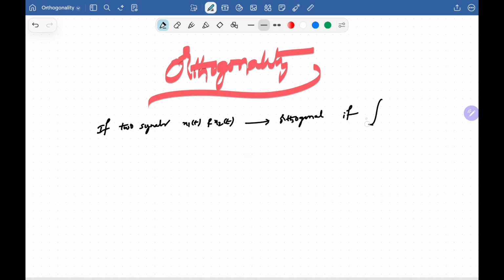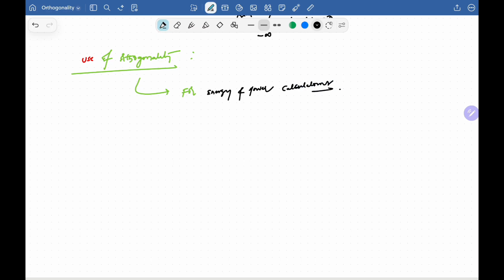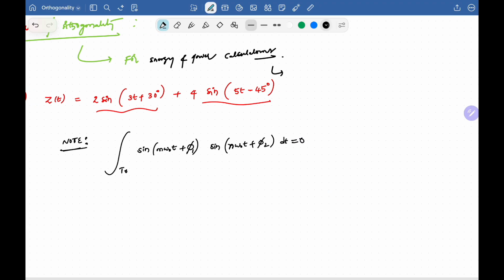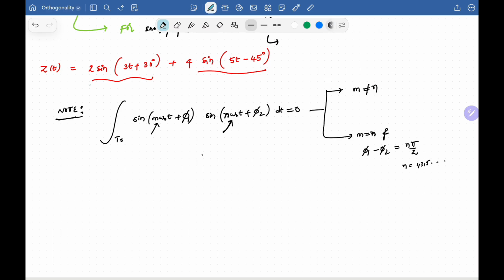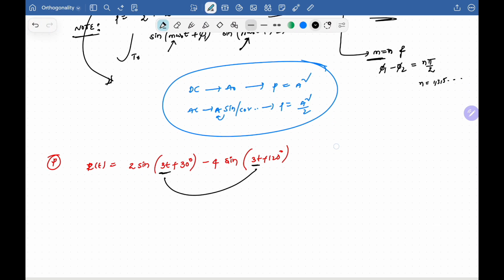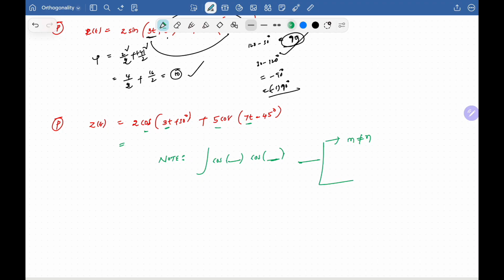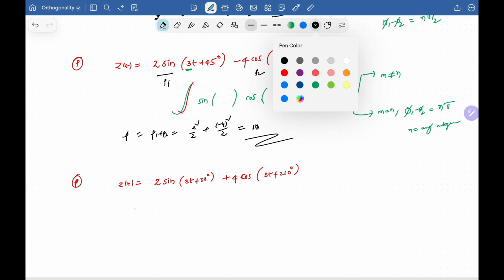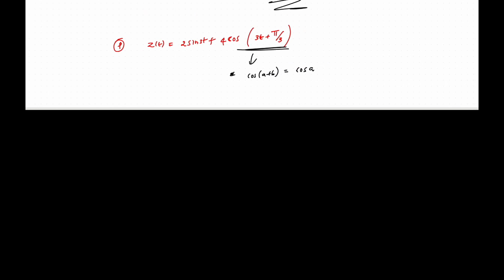Concept of Orthogonality..Very important topic from Communications ,SS and Networks...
These questions are very important for gate BEL exam